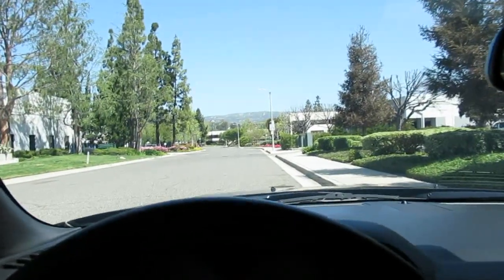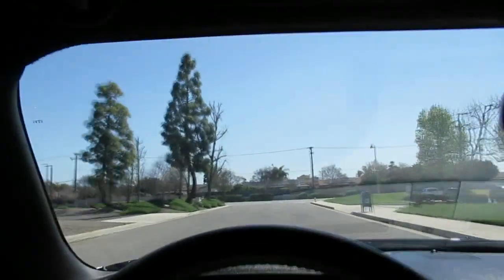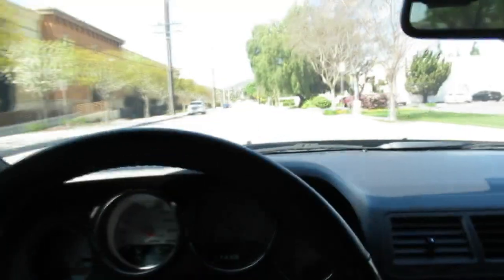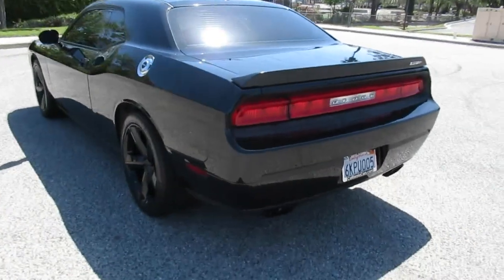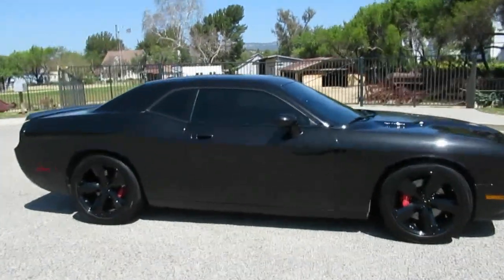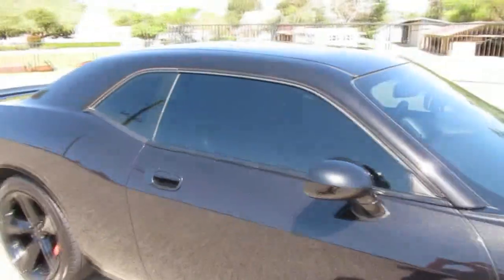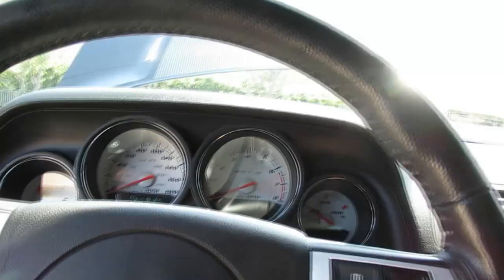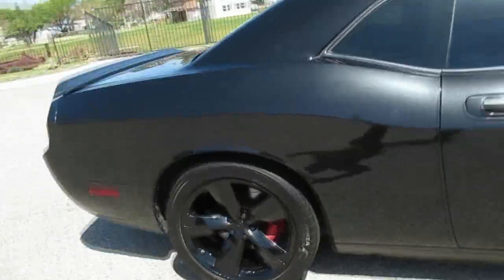2010 DODGE CHALLENGER SRT8 - SOLD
Here is a fun car for not a lot of money! The SRT8 version of the Challenger has a powerful 6.1 Liter Hemi V8 with 425 Horsepower backed by a 5 Speed Auto-Stick Automatic transmission followed by a Limited Slip differential with 3.06 gear ratio. This one is finished in Brilliant Black Pearl with the Carbon Hood Decal, front and rear spoilers, 4 wheel power disc brakes, power rack and pinion steering, 20 inch powder coated Alcoa wheels with new rubber all the way around, factory performance suspension with sway bars and a great sounding tuned dual exhaust. The interior is just as impressive with comfortable Premium Dark Gray leather heated power seats, center console with floor shift, tilt telescopic steering wheel, Media center with Boston Acoustics Speakers, Blue Tooth connectivity, backup camera, tinted glass, power sunroof and more! This local Southern California car is Carfax certified and comes with the window sticker and both keys.
Body: Coupe
Color: Brilliant Black Pearl
Stock ID: 230404
VIN: 2B3CJ7DW6AH146564